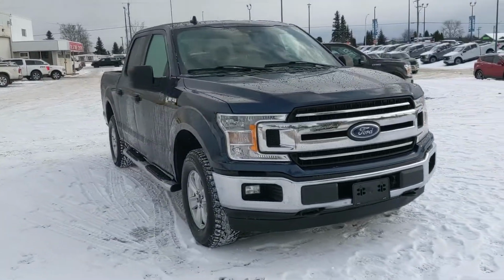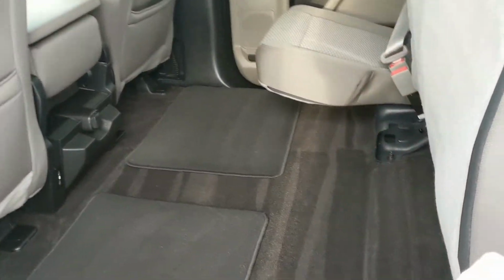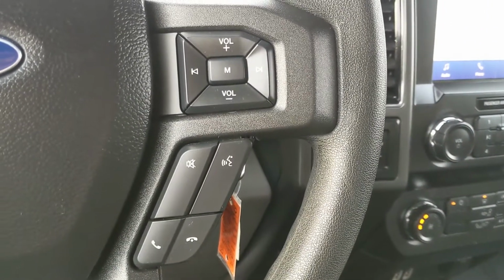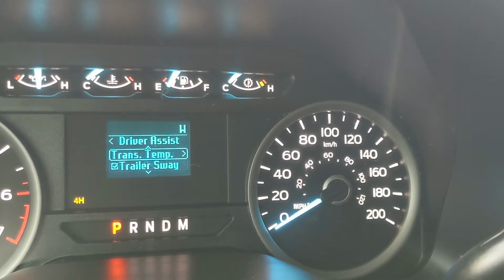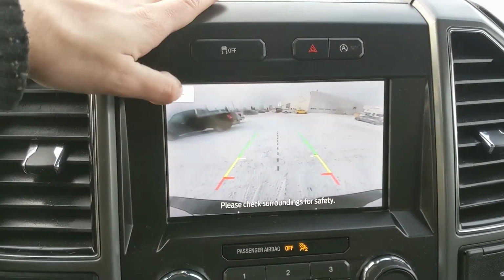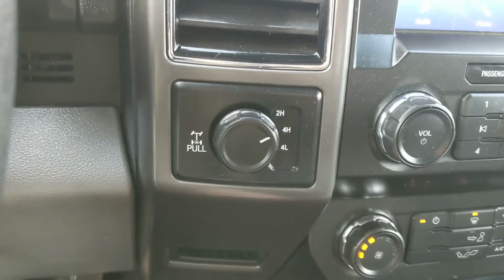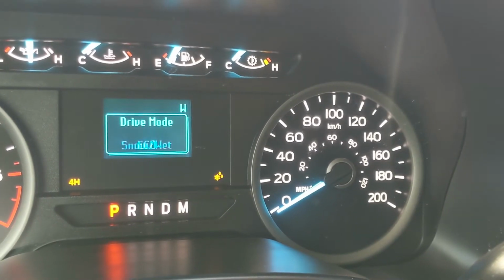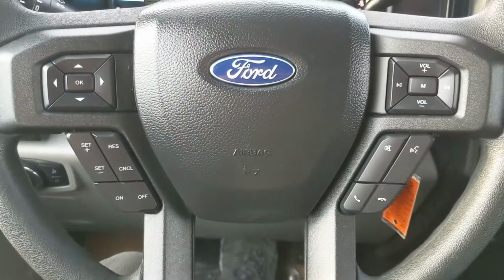2020 Ford F-150 XLT Walk-Around | Stock# KE02133A | Prince George Ford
2020 Ford F-150 XLT Walk-Around | Stock# KE02133A | Prince George Ford

Seats 6, ABS brakes, Block heater, Cloth 40/20/40 Front Seat, Electronic Stability Control, Exterior parking camera rear: With Dynamic Hitch Assist, Illuminated entry, Low tire pressure warning, Power door mirrors, Power windows, Remote keyless entry, Split folding rear seat, SYNC 3, Traction control.

Coming in Blue Jeans Metallic with Medium Earth Gray Cloth interior. The odometer is sitting at 28743 kilometers.

CARFAX Canada One Owner

4D SuperCrew 2.7L V6 EcoBoost 10-Speed Automatic 4WD

5-1/2 Foot Box

Reviews:
  * Many owners say the F-150's wide selection of handy and high-tech features plays a major role in its appeal, with the advanced parking and trailer maneuvering systems being common favourites. A commanding driving position, very spacious cabin, and relatively easy-to-use control layouts round out the package. Performance typically rates highly as well, especially from the EcoBoost engines. Source: autoTRADER.ca

1331 Central Street West
Prince George, BC
V2M 3E2